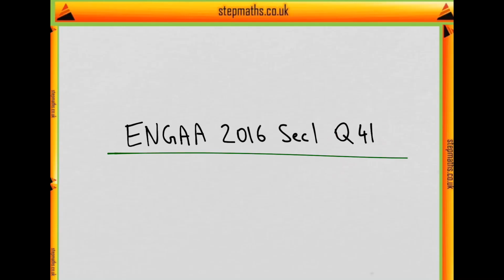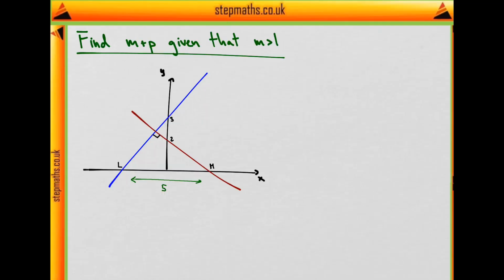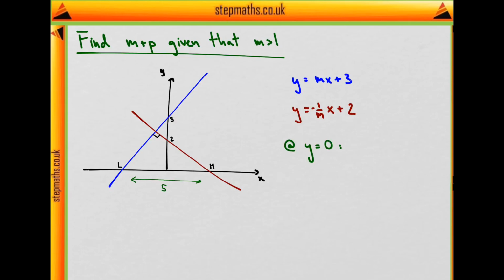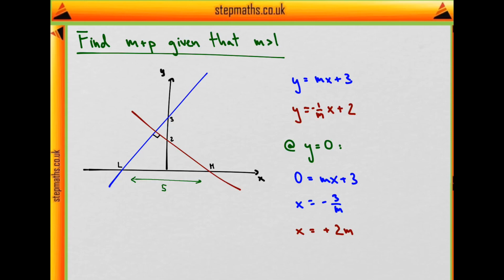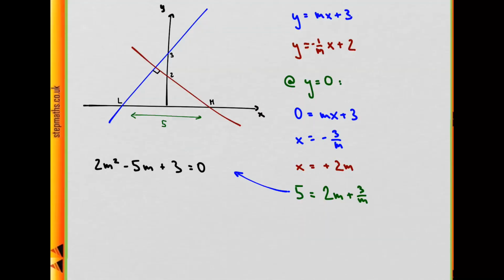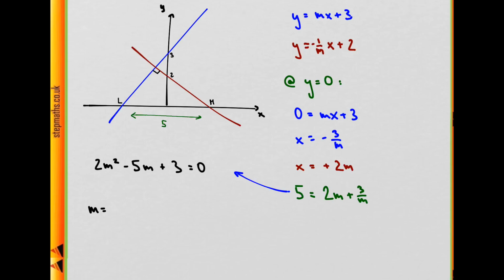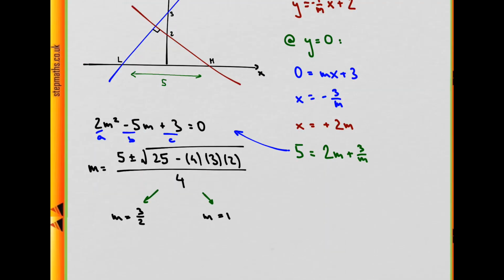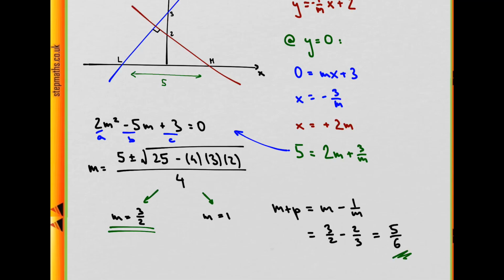ENGAA 2016 Section 1 - Q41 - Perpendicular Lines - Worked Solution